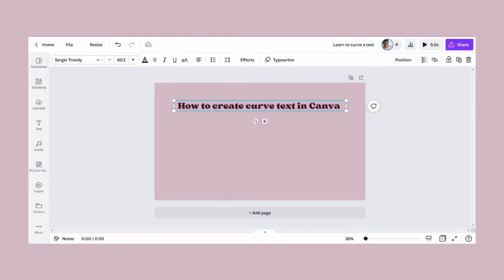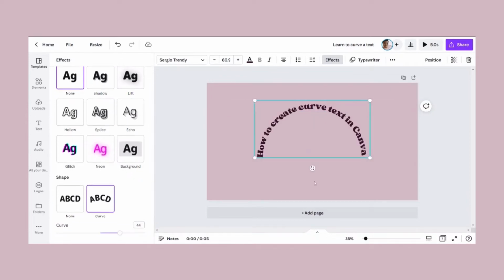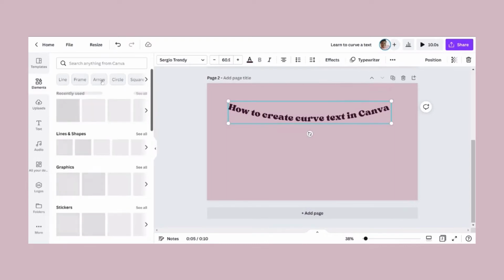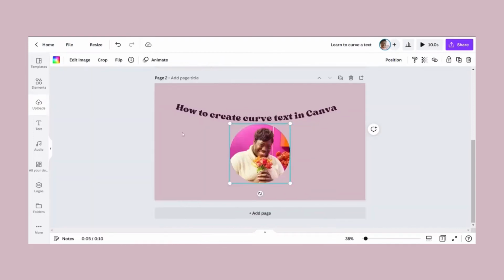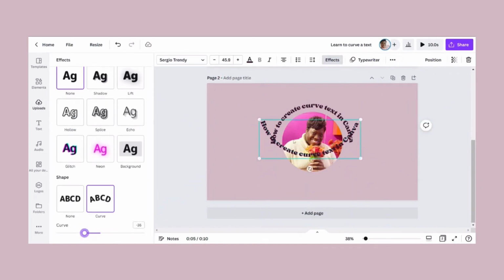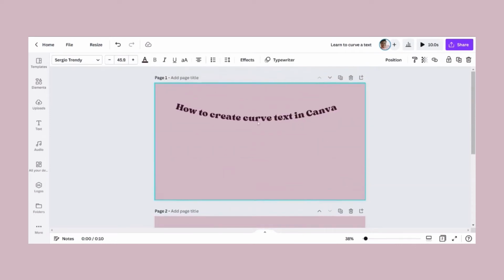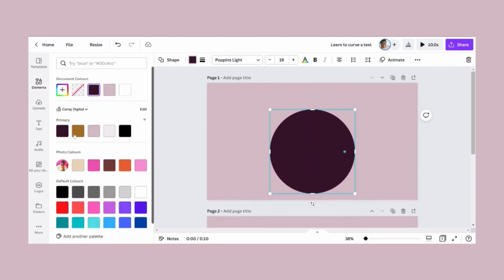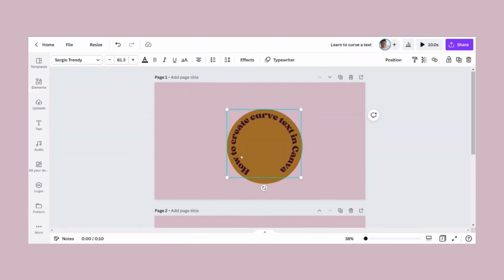CANVA 101: How to Create Curve Text in Canva with One Click | Carey Digital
This video shares how to create curve text in Canva pro with one click.

Canva is an easy-to-use online graphic designing tool I use daily for work and personal projects, from social media template design to presentations. Try It Free Today!

🤗 TRY my Canva template for FREE.

00:00 Intro

In this video, I talk about canva 101, how to create curve text in canva, carey digital, curved text in canva, canva tutorial for beginners, canva certified creative, and bend text in canva, and arc text in canva.

🤗 ABOUT
I'm Carey, a Digital Strategist and Canva Certified Creative based in Kingston, Jamaica, passionate about helping intrapreneurs and entrepreneurs enhance their visual presence, create content, connect with their target audience and earn online. Carey Digital channel is for your 9-5ers and entrepreneurs who want to learn how to build their online presence and grow their business online using digital tools, tactics and strategies. Plus, I share my experience and approaches to building my online presence and earning online.

I've helped over 130 online entrepreneurs save time and eliminate overwhelm with my Canva-designed templates.